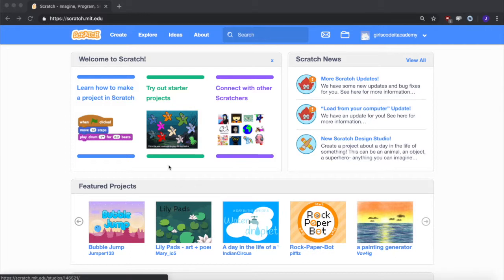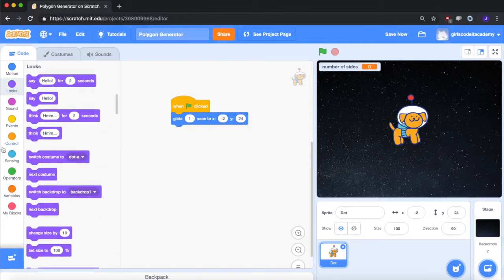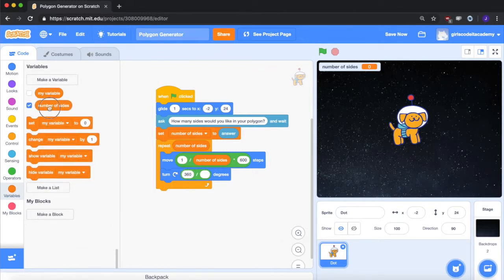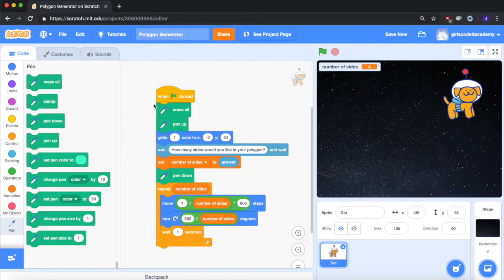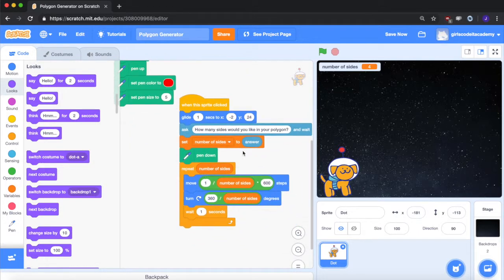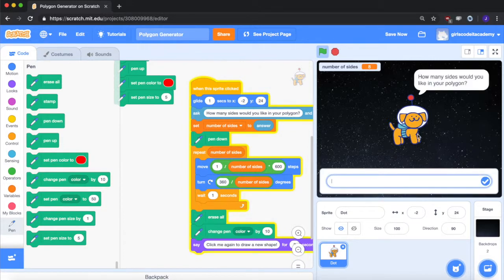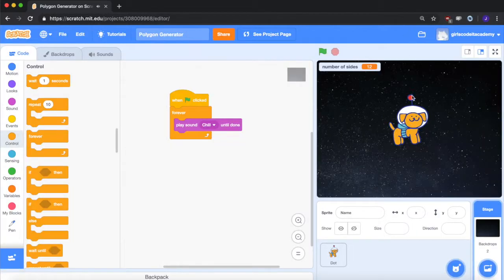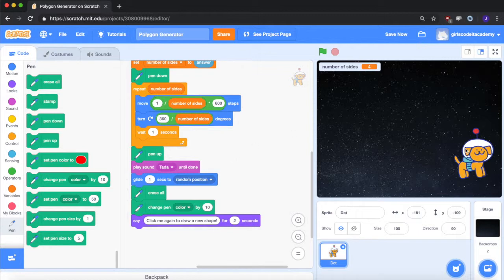Scratch #5: Polygon Generator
Welcome to the fifth video of our Scratch series! We will learn about the pen blocks today, and how to use user input to customize our code.